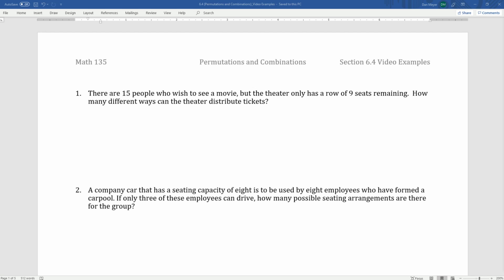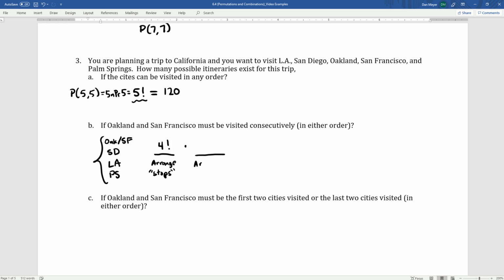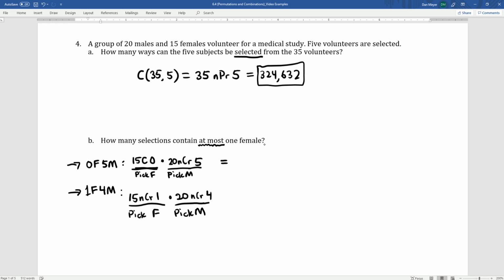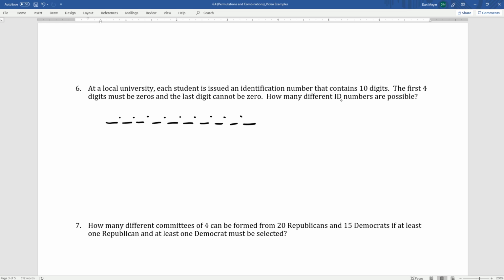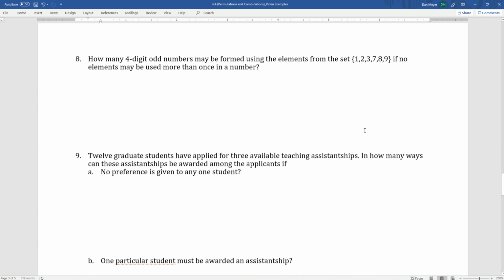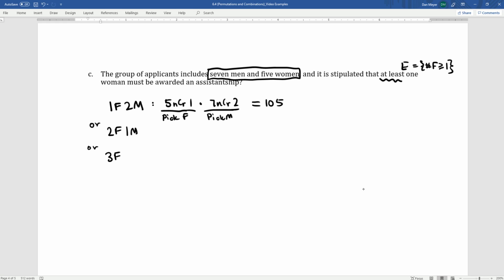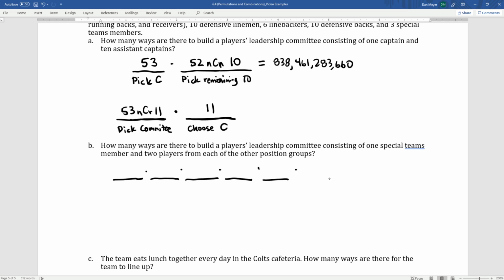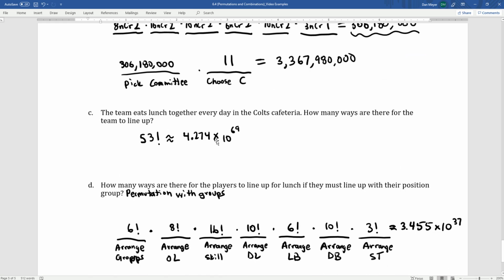Math 135 - Sec. 6.4 Supplement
Supplemental examples covering Permutations and Combinations